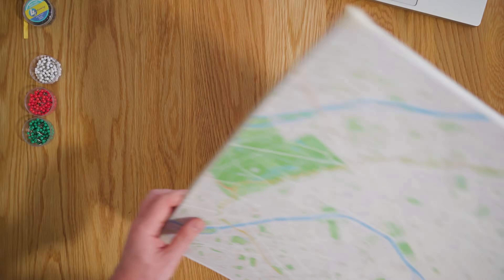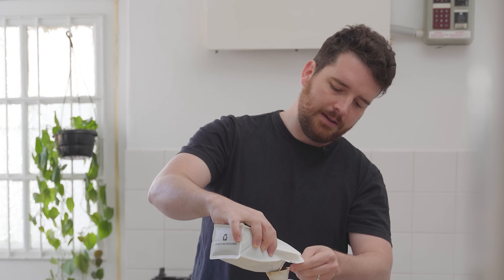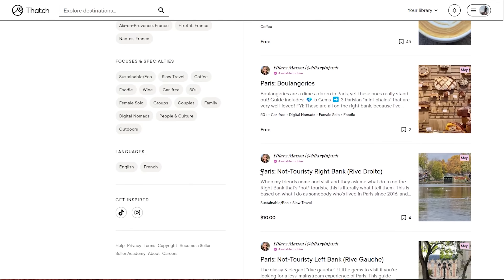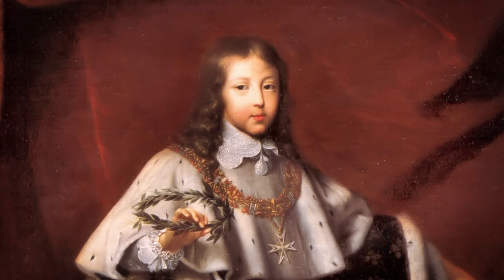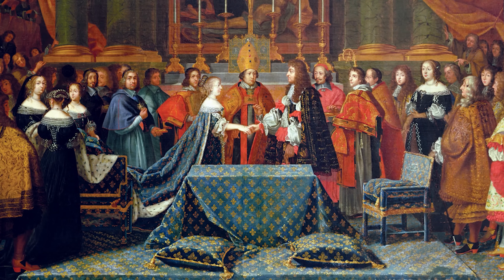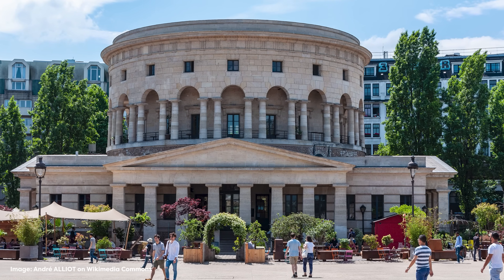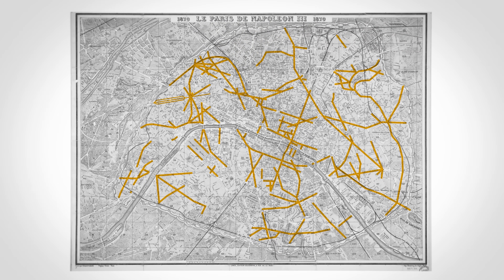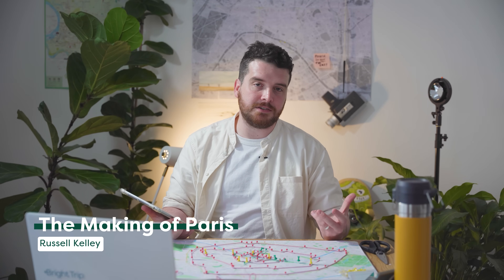Why Paris was Built Like a Snail | Arrondissements Explained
We look at a map of the walls of Paris to understand the map of Paris's neighborhoods. Join us as we dive into an urban history that spans two millennia.

CREDITS:
Executive Producer: Andrew McGarrity
Head of Partnerships: Max Savard
Script: Driaan Louw
Host: Driaan Louw
Featuring: Hilary Matson
Videography: Driaan Louw, Hilary Matson
Post: Driaan Louw

One of the main sources for this video: the Making of Paris by Russel Kelley

TIMESTAMPS:
00:00 Intro
00:34 The Gauls and Roman Lutetia
01:50 Dense and Complicated
02:37 Another Map
03:42 The First Wall
04:32 Philippe Auguste Wall
06:40 Charles V Wall
08:27 Louis XIII Extension
09:20 Louis XIV
12:27 La Ferme générale
13:43 Thiers Wall
16:12 Napoleon III and Haussmann
19:09 Demolishing the Walls
20:18 Conclusion